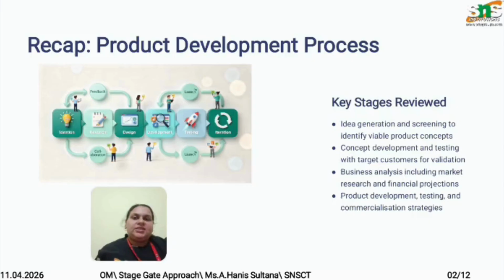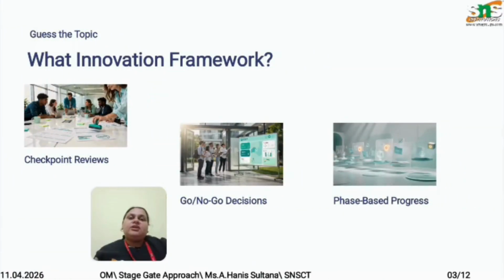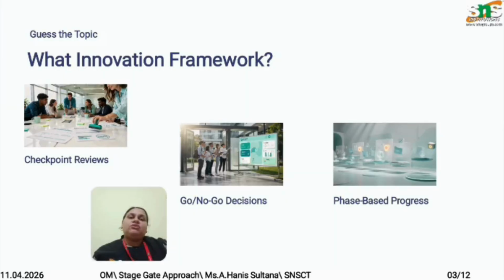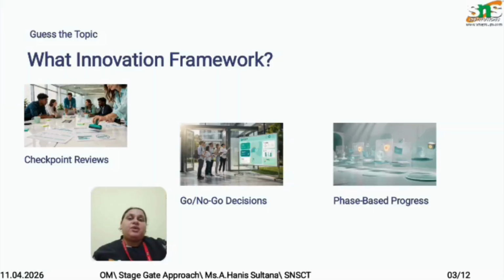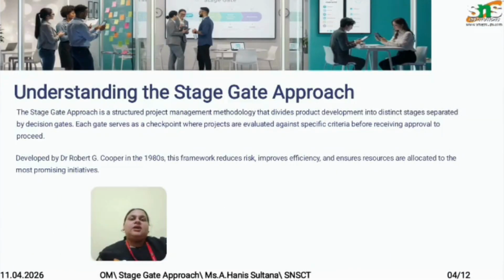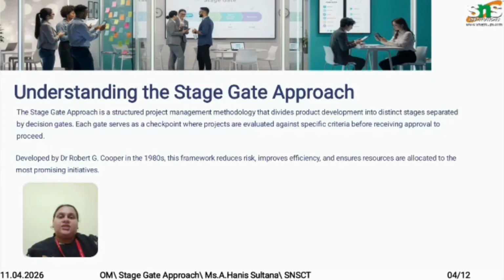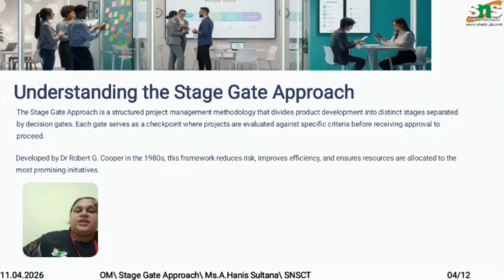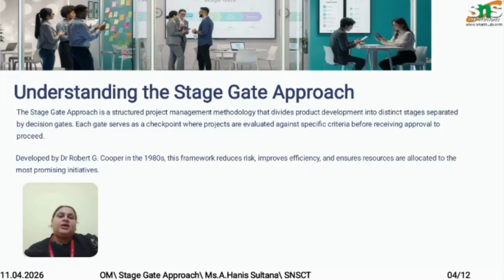1. Recap on Product Design and Development Process | Operations Management |SNS Institutions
Product Design

Product design is the process of creating a product that satisfies customer needs while balancing functionality, quality, cost, aesthetics, and manufacturability. It converts ideas into practical products that deliver value to users and organizations.

Objectives of Product Design

Meet customer requirements and expectations
Improve product quality and performance
Reduce production cost and time
Enhance usability and reliability
Increase competitiveness in the market